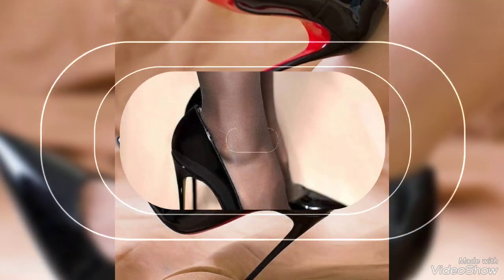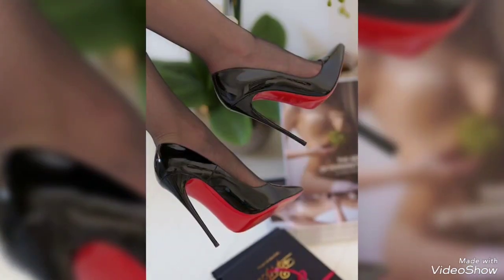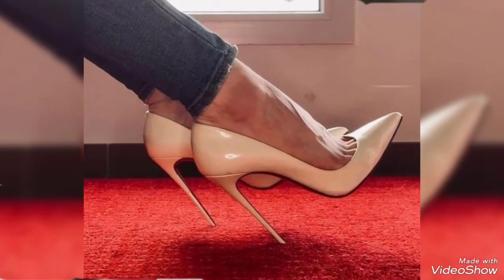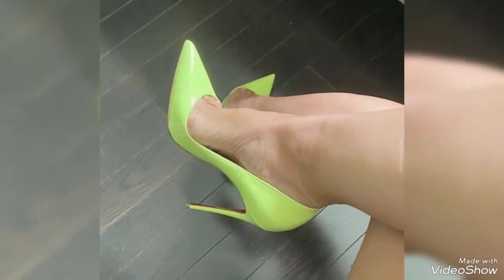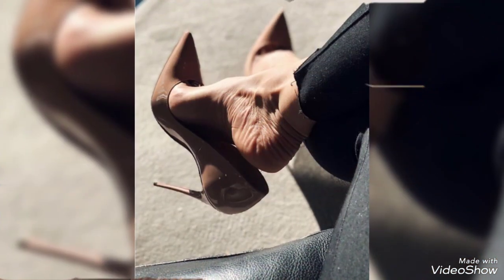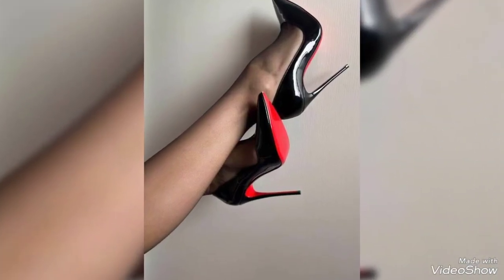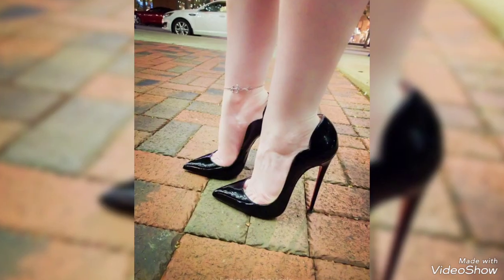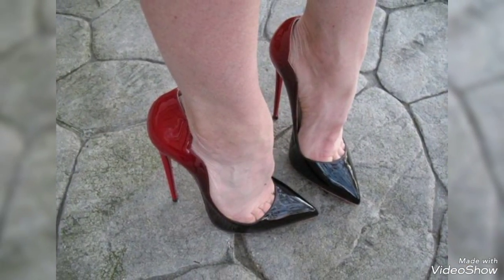Iconic trendy and easy to style patent leather shiny stiletto high heels sandals design ideas 💡 2024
Description

Cute & Easy Toe Nail Designs // Foot Nail Art // ND // Nail Designs 💅

Hello guys,

I hope you guys are doing well & staying safe!

Toe nail designs look very pretty & chic as the way they do on our finger nails. Try these 70 amazing nail design that I have shared will give your feet a beautiful look.

feet
feet nail
toe nail designs
toe nail colors
toes nails ideas
toes nails design
toe nails designs
toe nail ideas
toe nails ideas
toe nail design
toes nails designs
toe nail designes
toe nail color
toes nail colors
toe nails color
toes nails colors
nail
nail design
nail ideas
nail acrylic
trendy nail
acrylic nail
pink nail
winter nail
nail inspiration
nail inspo
almond nailLooking for trending pedicure ideas? To mix up your pedicure colors, check out these fun and intricate designs!

Nail art is clearly hugely popular right now. However, toe art designs and more intense pedicure ideas are taking off, too! Now’s the time to try out something a little different on your toes.

Luckily, most of these pedicure ideas are pretty easy to do, whether you get your nails done at home or prefer to have your technician do your pedicure colors.

To accomplish these pedicure ideas at home, I recommend investing in some affordable nail art tools. Or even easier: try nail art stickers! Some of these pedicure designs actually do include stickers.